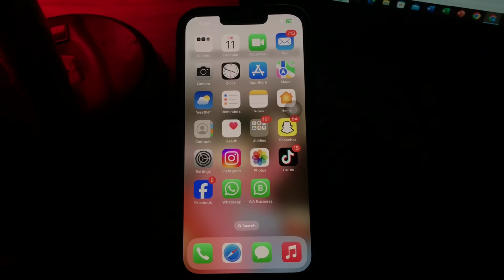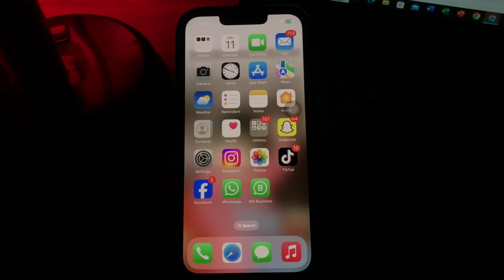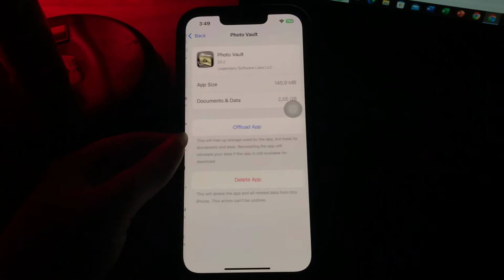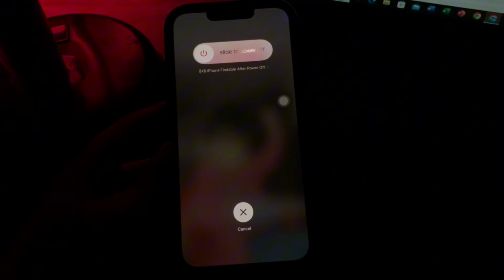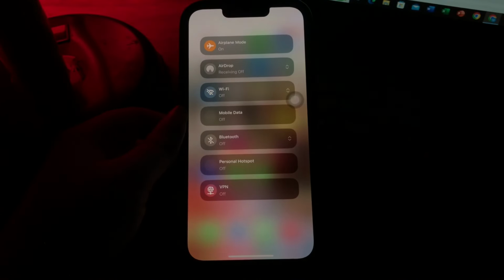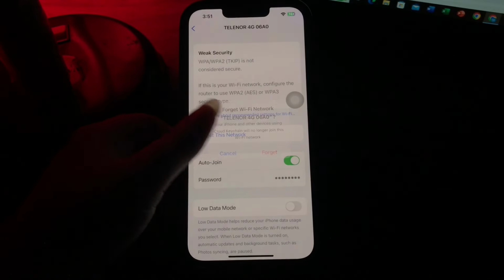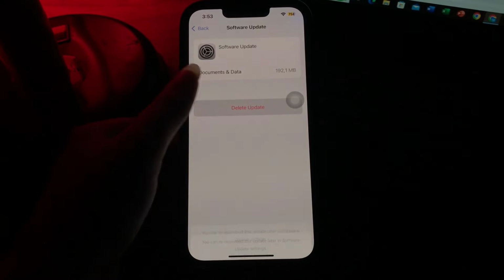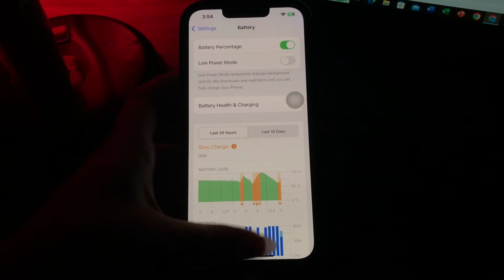How To Fix Unable To Install iOS 18.1 On iPhone/iPad